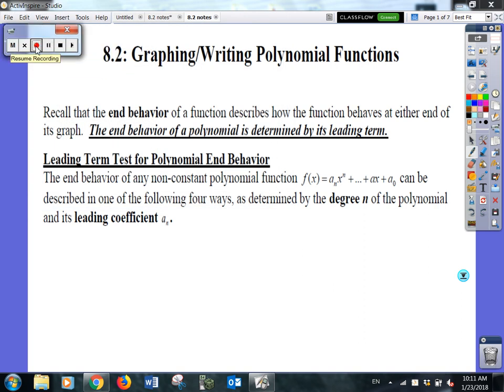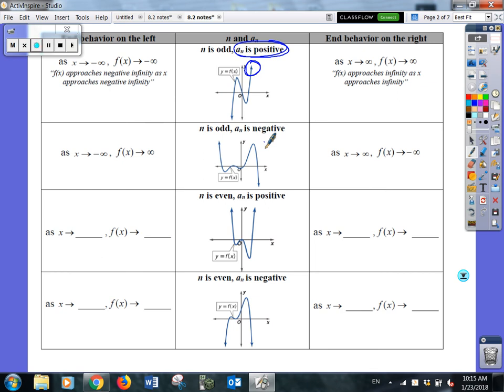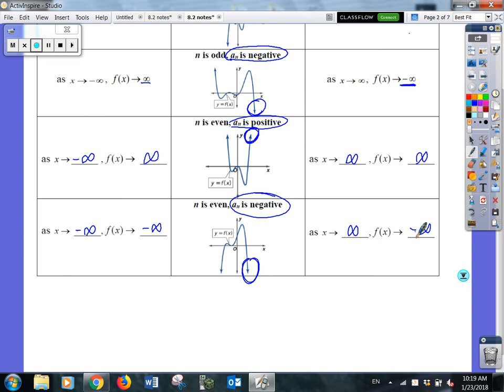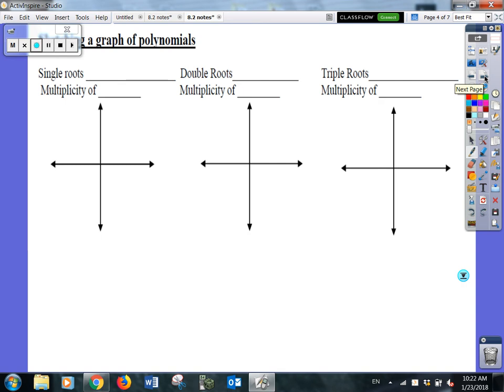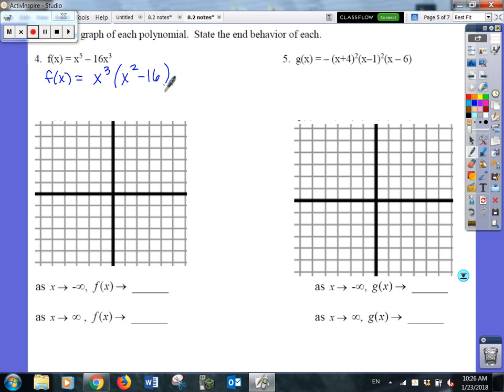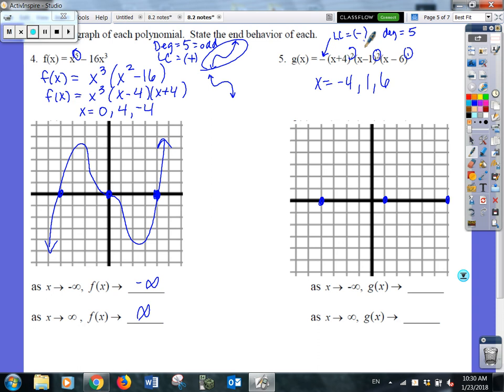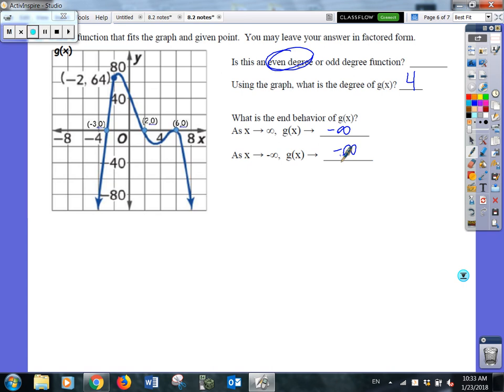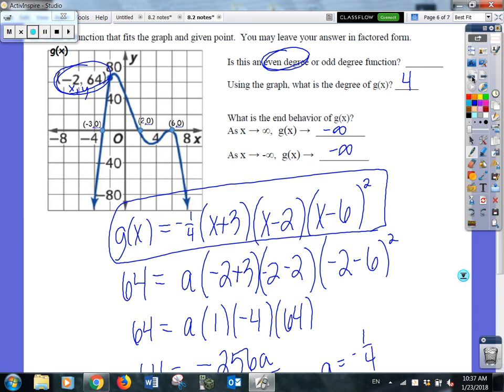8 2 video notes 2018